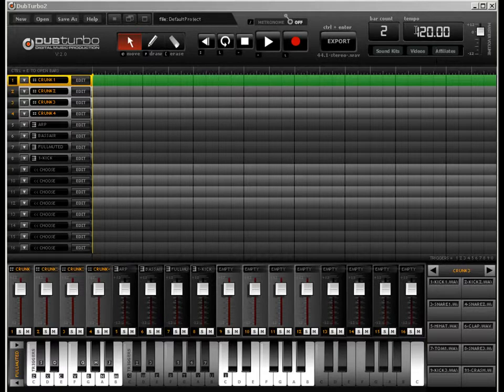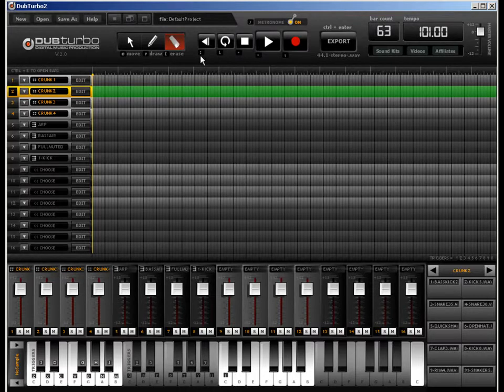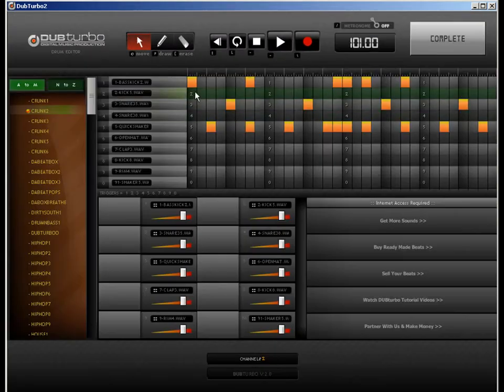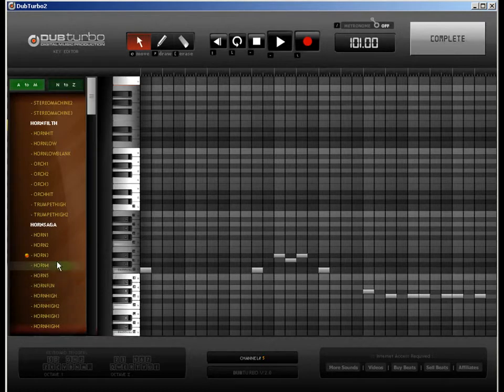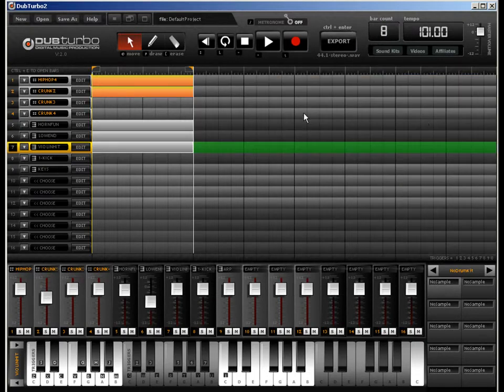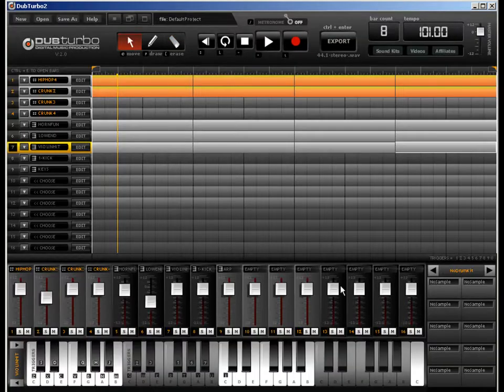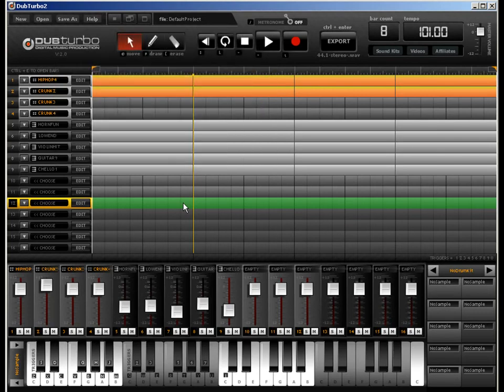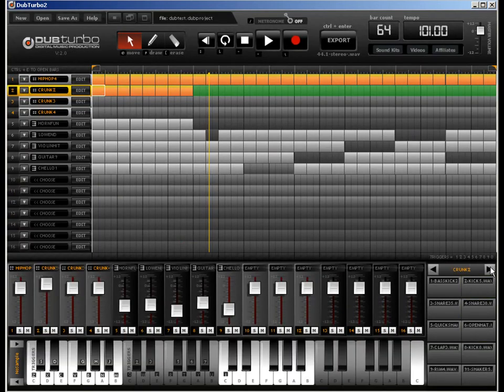DUBturbo VST Tutorial No.1 - Learning the basics of beat making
In this video we take a look at the DubTurbo VST beat making software and how to get started with it. Once you learn the basics it becomes effortless to bust out some decent sounding tracks.

Even if you're completely new to music production and beat making software's it doesn't matter the DubTurbo kit will take you fro, newbie to pro in no time at all.